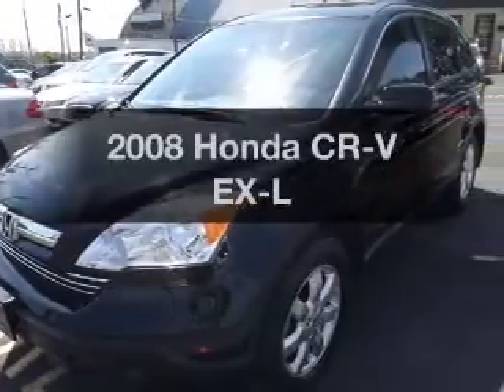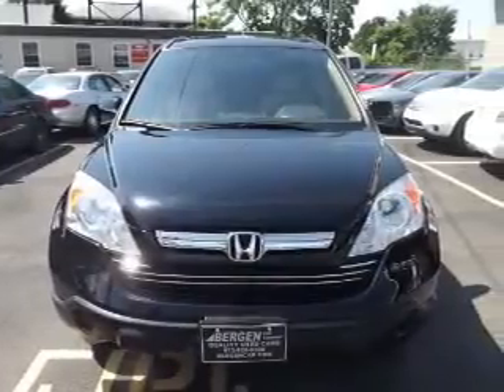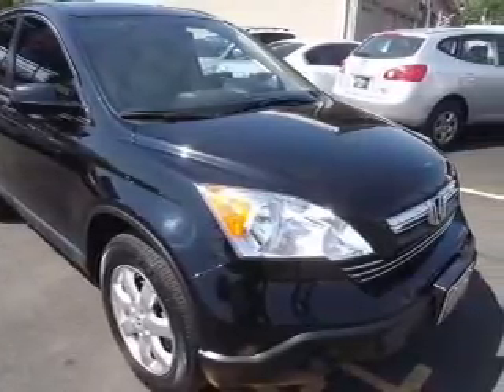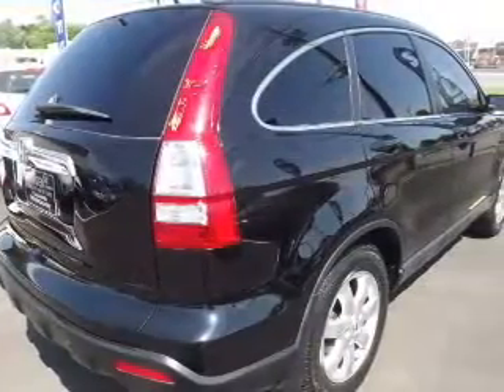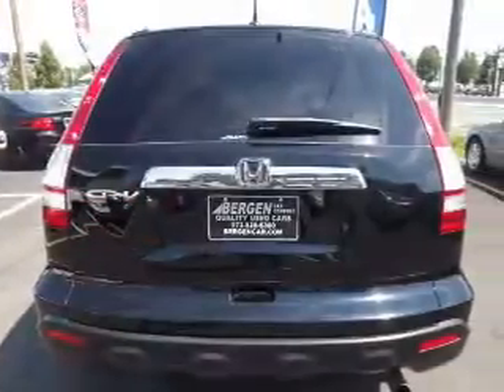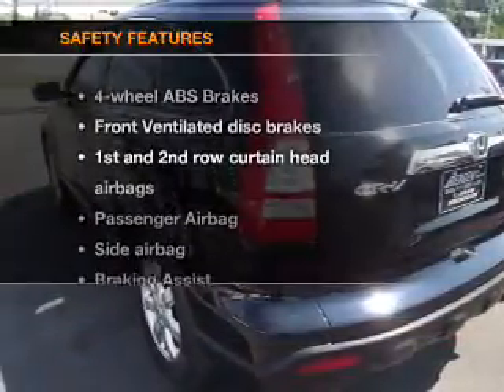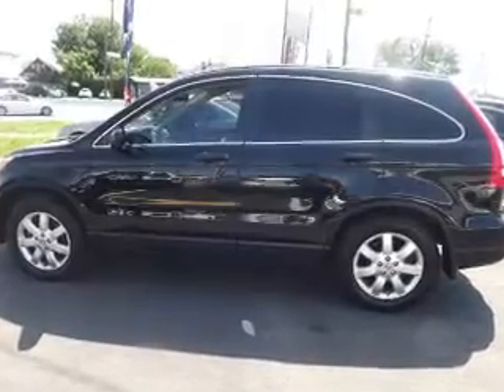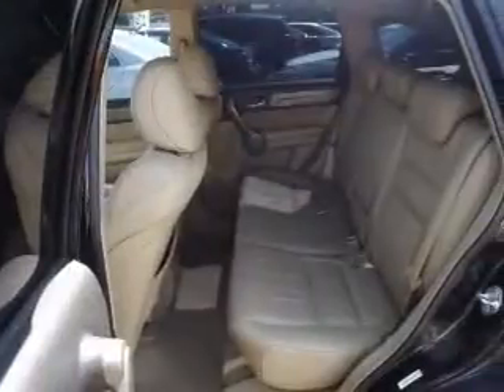2008 Honda CR-V - Lodi NJ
Year: 2008
Make: Honda
Model: CR-V
Trim: EX-L
Engine: 2.4 liter inline 4 cylinder 16 valve
Transmission: 5-Speed Automatic
Color: Black
Mileage: 48316
Address: